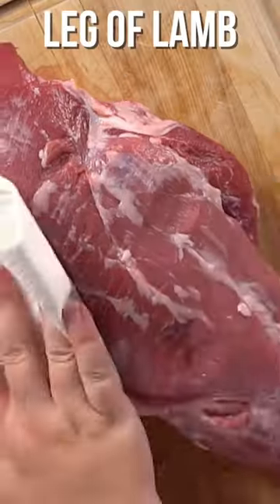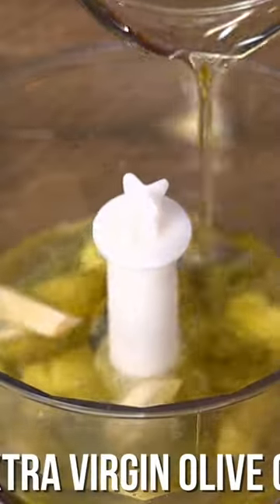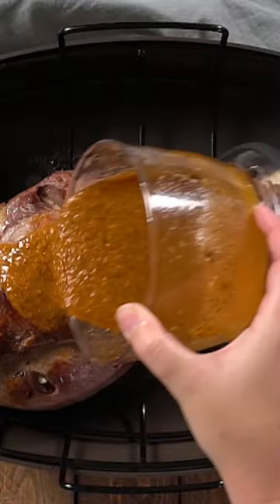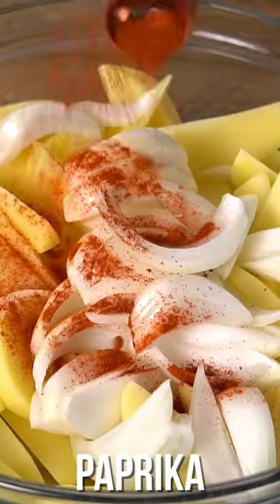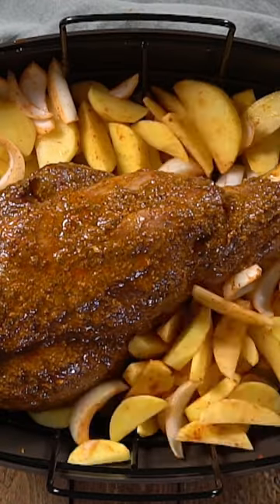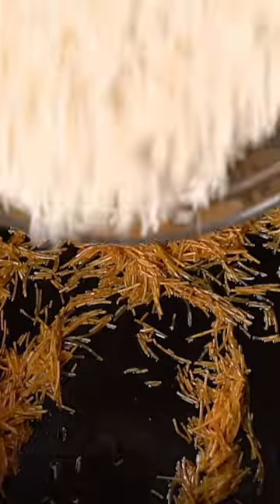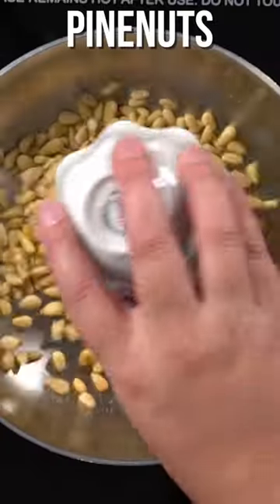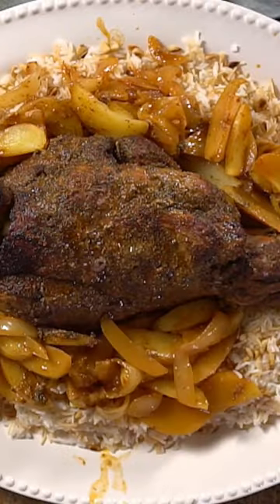The easiest way to cook lamb!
This no-fail roasted leg of lamb recipe, with a special Mediterranean seasoning, will give you the BEST lamb roast every single time. Follow my simple tips for how to cook lamb leg, so that it is tender and packed with loads of flavor. This lamb recipe comes with meltingly delicious potatoes for the perfect meal in one pan, and if you're looking for some color and crunch, add a big Greek salad (more ideas below).

INGREDIENTS:
🔹 1 4 to 5 pound leg of lamb, bone-in, fat trimmed
🔹 5 garlic cloves, peeled and sliced; more for later
🔹 8 gold potatoes, peeled and cut into wedges
🔹 1 yellow onion, peeled and cut into wedges
🔹 1 teaspoon paprika, more for later
🔹 1 teaspoon all-natural garlic powder
🔹 Fresh parsley for garnish, optional
For The Rub:
🔹 2 tablespoons dried mint flakes
🔹 1 tablespoons paprika
🔹 ½ tablespoons nutmeg
🔹 ½ cup Extra virgin olive oil
🔹 2 lemons, juice of